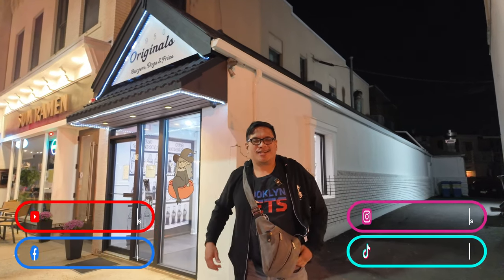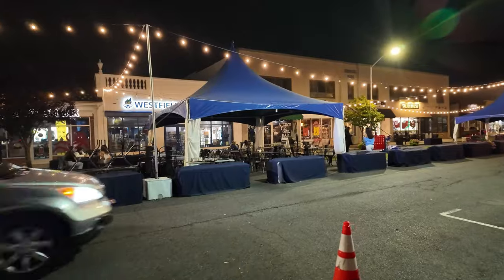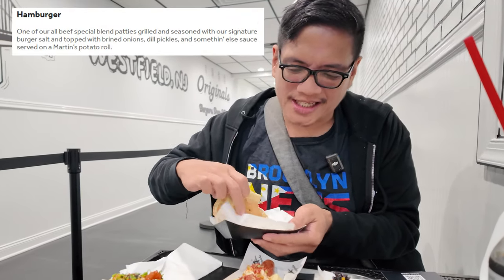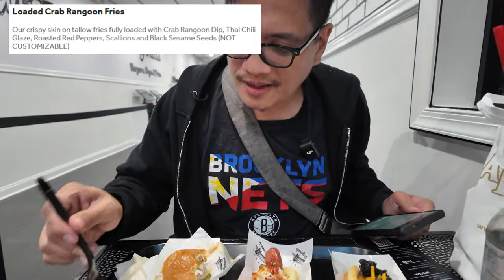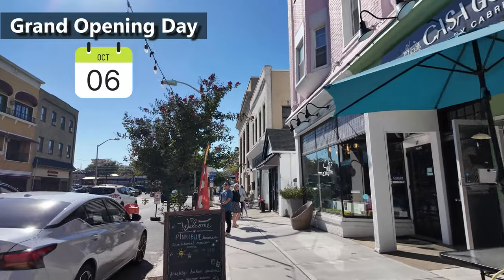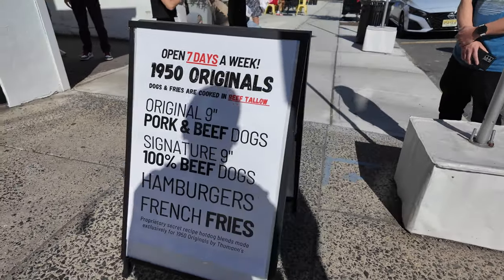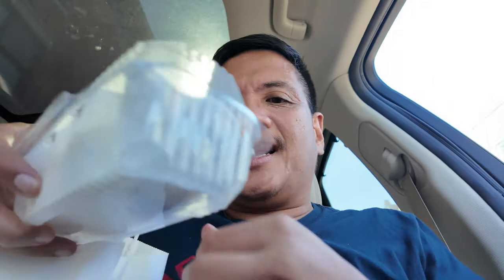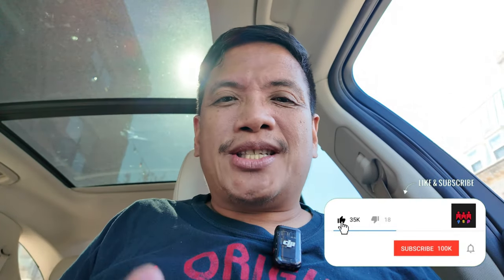Crazy Hotdog and Burger Combinations - Grand Opening at Westfield, NJ! 1950 Originals!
1950 Originals recently opened up a new restaurant in Westfield NJ!  Their original location at Westwood is still doing well and still selling some delicious burgers and hotdogs/fries!!

Vern went to the soft opening to try several of their offerings, including the cheeseburger, hot honey pimento dog, and the loaded crab rangoon fries!  He also offered their monthly offering, this time the 13 Elm Dog (just in time for Halloween)!  Everything was top notch!

He went back for the grand opening and was able to secure a free hotdog!!  He ordered the loaded pimento cheese fries and was just as satisfied!   Visit them if you're ever in the area!!